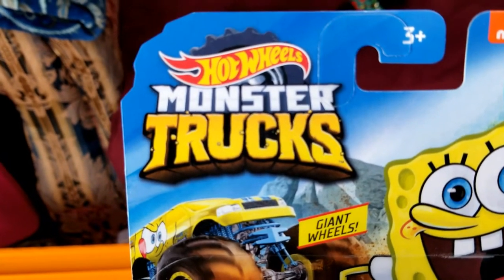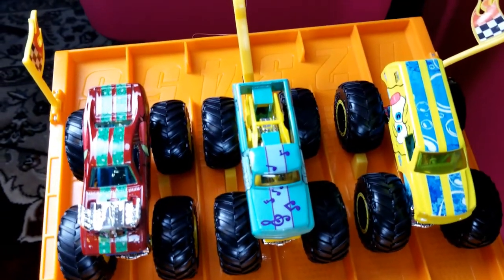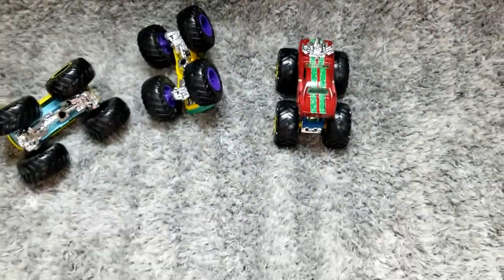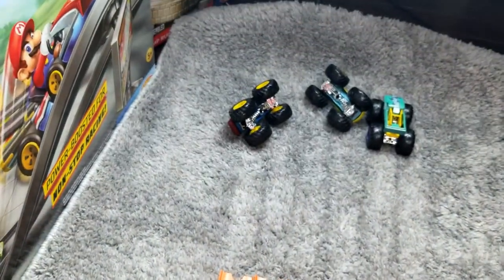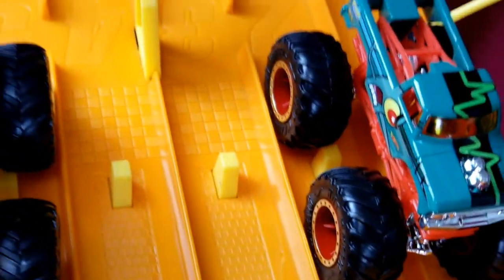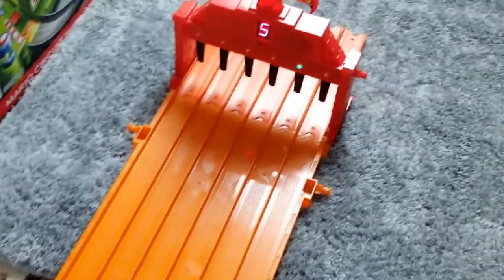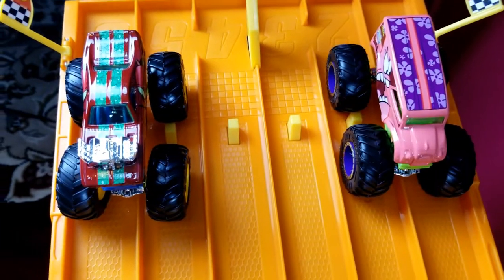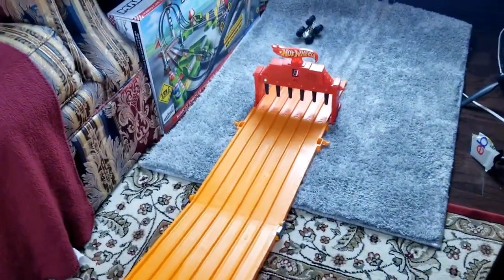Hot Wheels Monster Trucks Spongebob Downhill Racing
Hot Wheels Monster Trucks Spongebob Downhill Racing. See who will win the race.